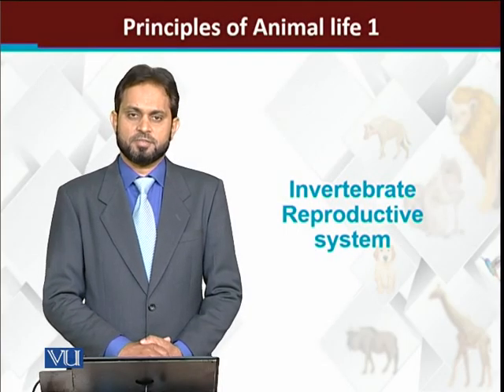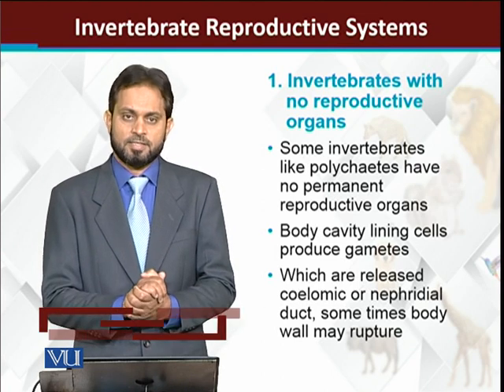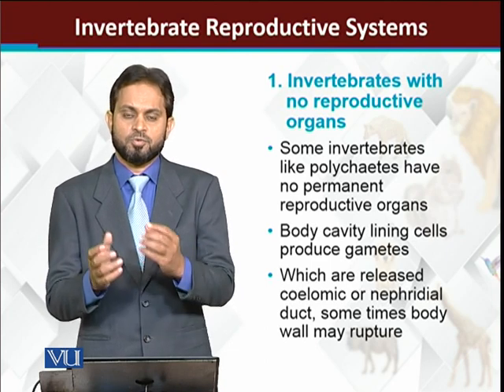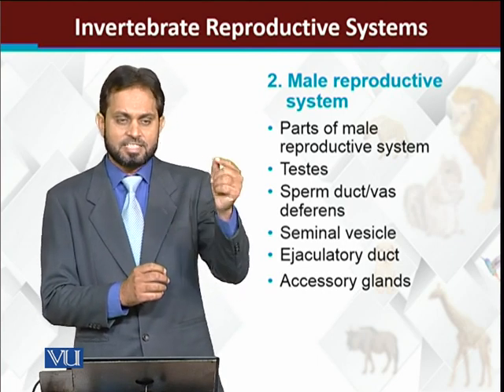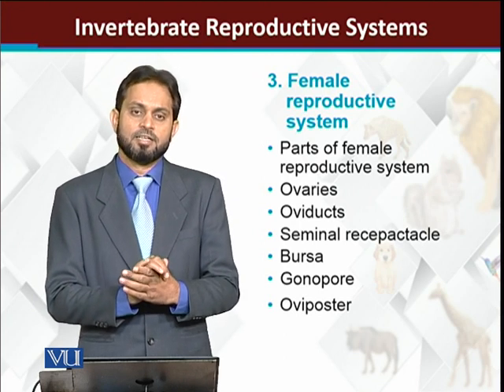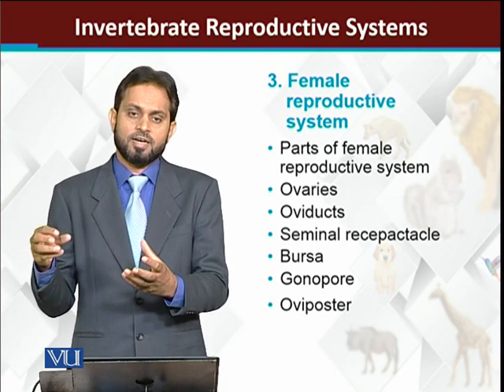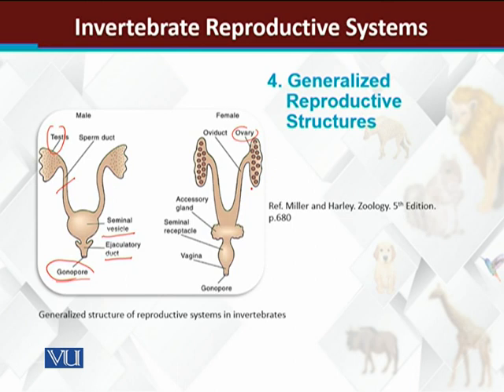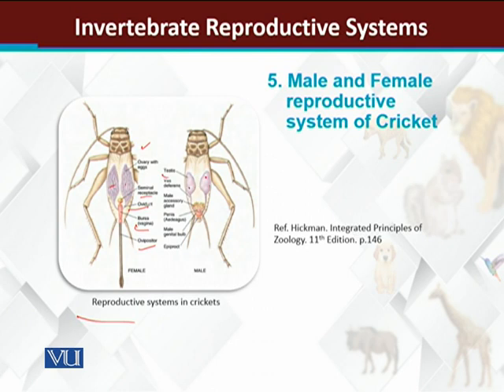Invertebrate Reproductive system | Principles of Animal Life-I | ZOO514T_Topic144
Topic144: Invertebrate Reproductive system
by Dr. Muhammad Tariq Zahid